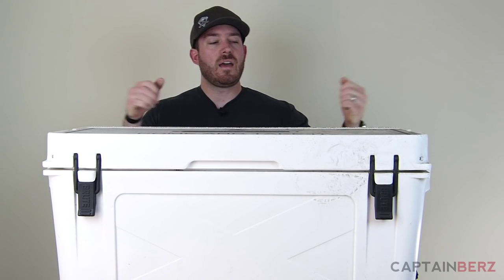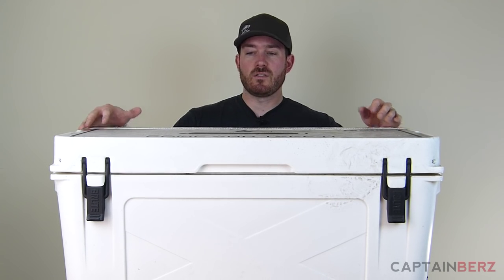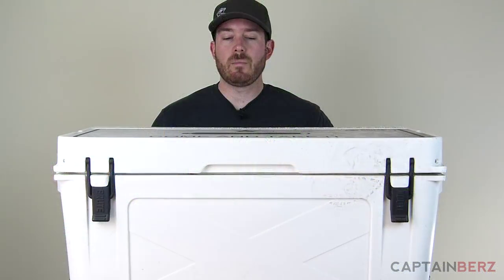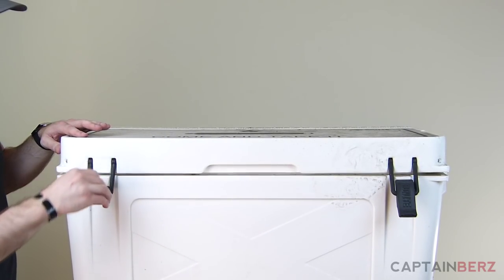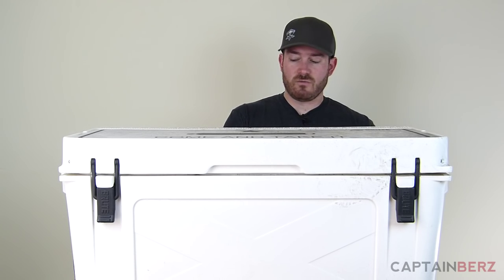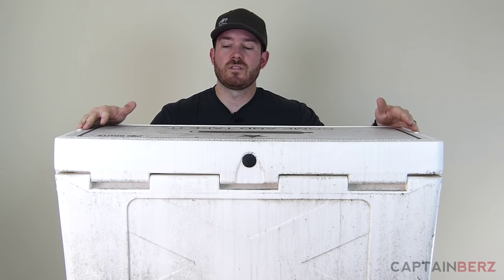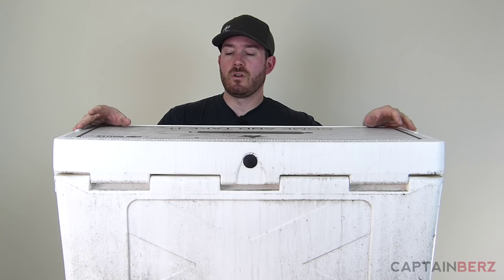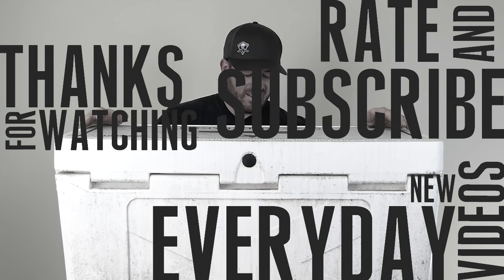Bison Coolers: 75 Quart Cooler (USA Made!)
The Bison Coolers 75 Quart Cooler is legit! I have used my Bison Coolers 75 Quart Cooler for over a year now camping, hunting, fishing and rely on it to keep my stuff cold and secure. The Bison Coolers 75 Quart Cooler has pressure-injected insulated walls for maximum ice retention, two heavy duty rubber latches with cantilever hinge system and rubber gasket for sure tight seal. You can lock this Bison Coolers 75 Quart Cooler if you want and the heavy duty grab rails round out this awesome cooler. Made in the USA. Berz Rating: 100/100

Dimensions:
External: 35" x 16.25" x 17.5"
Internal: 29" x 12.125" x 12.25"
Weight: 31.50 lbs